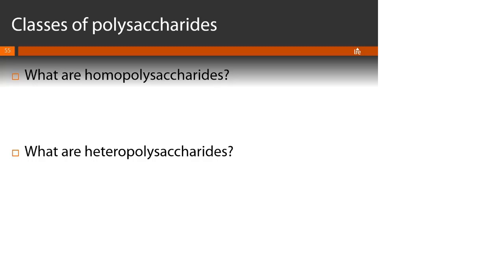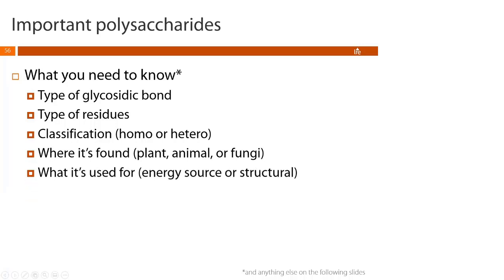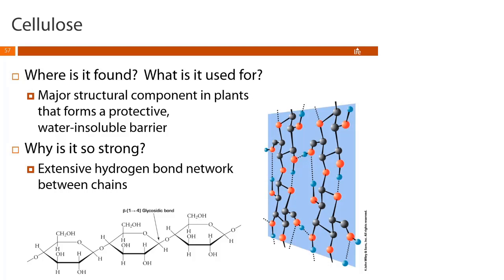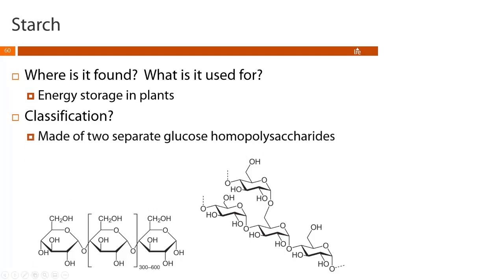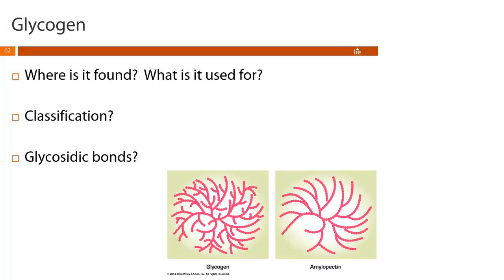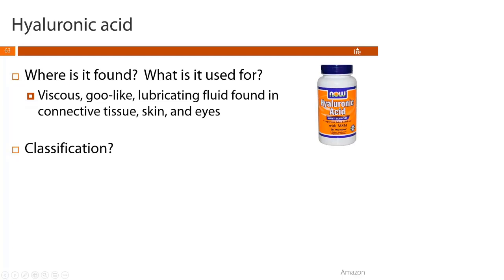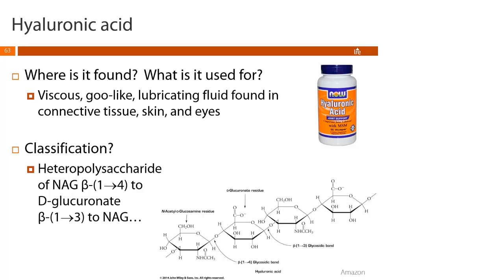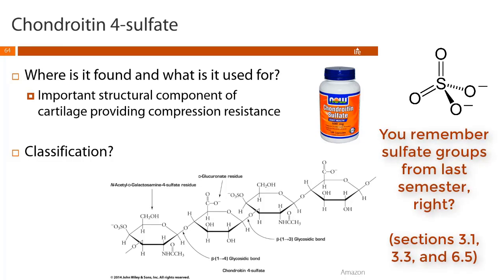Nursing Chem - Carbohydrates Part 6 - Polysaccharides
In this video, we discuss the structure and function of several important polysaccharides including starch, glycogen, chitin, cellulose, hyaluronic acid, and chondroitin 4-sulfate.